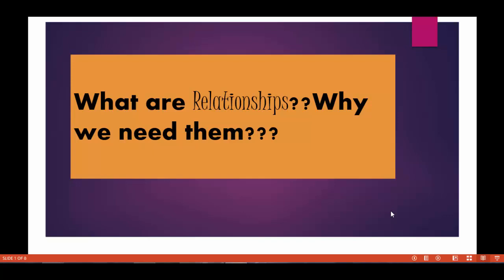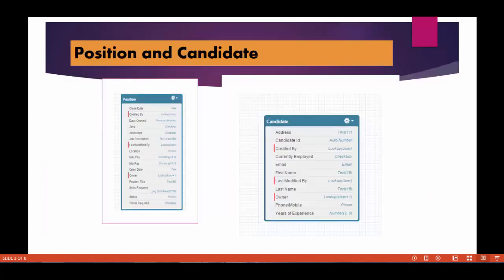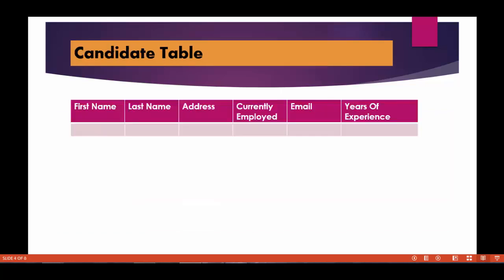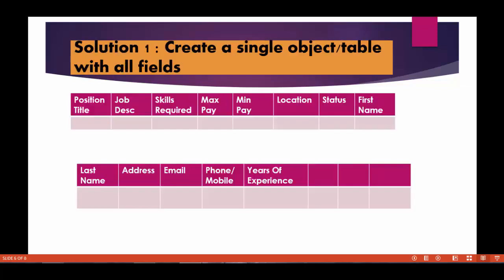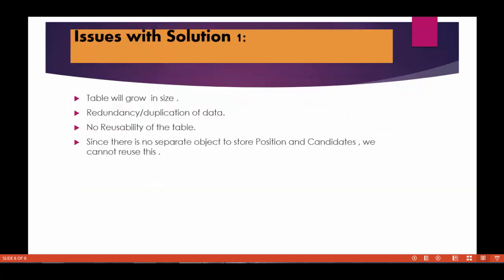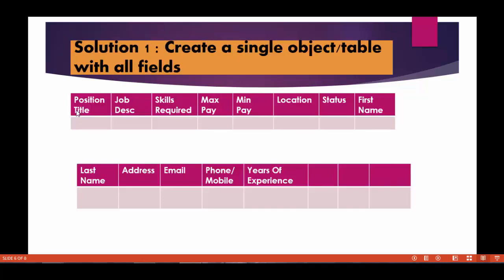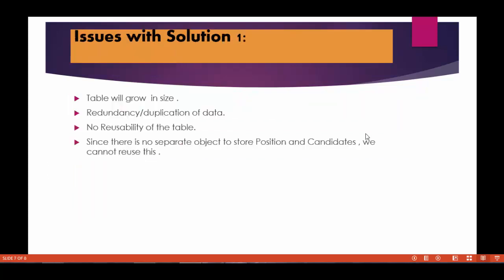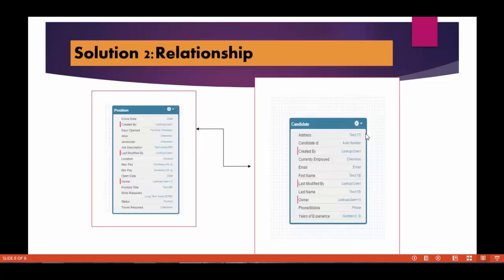SALESFORCE FULL COURSE FOR BEGINNERS TO ADVANCE || SALESFORCE ADMINISTRATION || PART-11